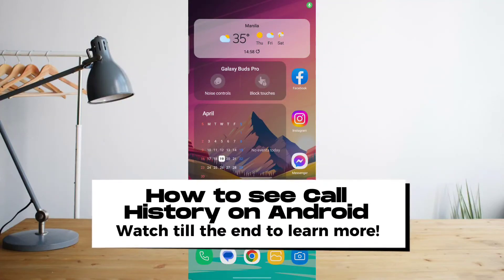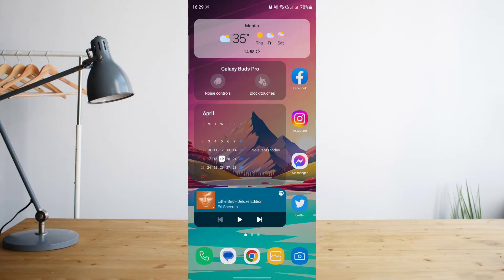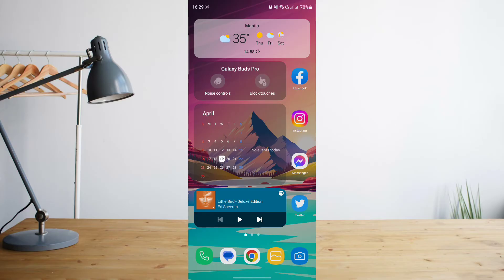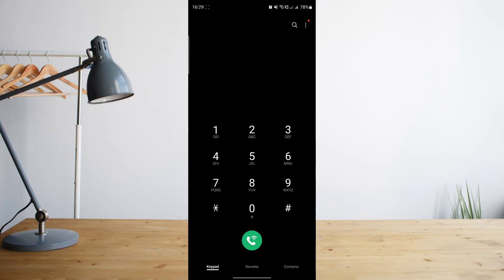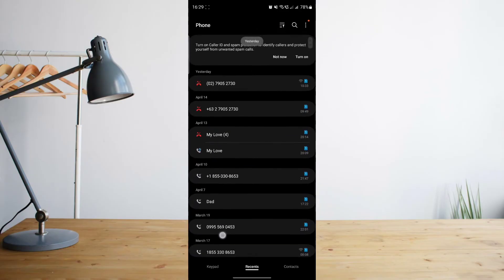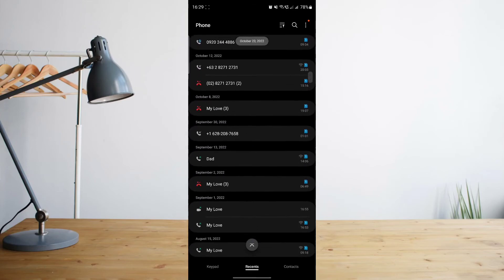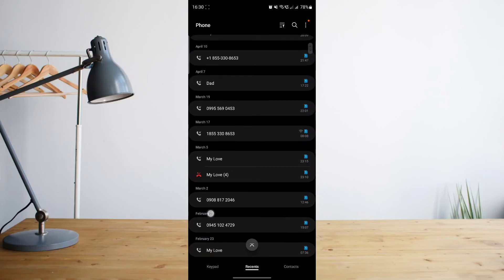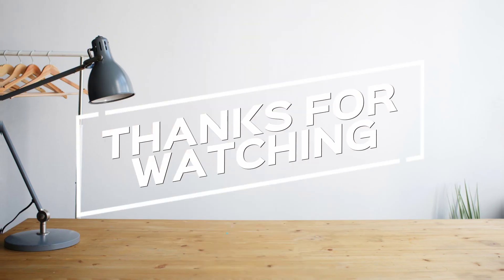How To See Call History On Android (EASY)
In this video I'll show you How To See Call History On Android. The method is very simple and clearly described in the video. Follow all of the steps & you will know how to see call history on Android.